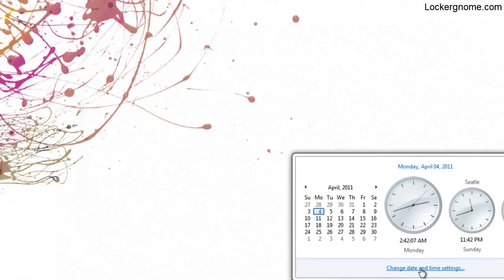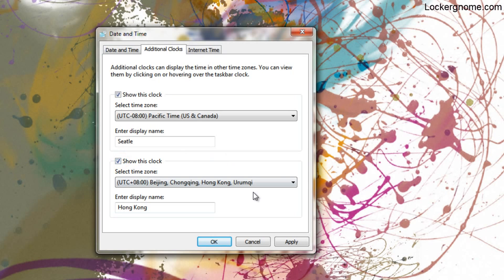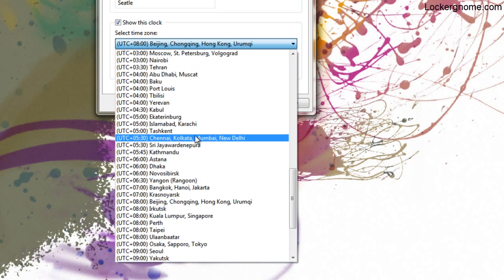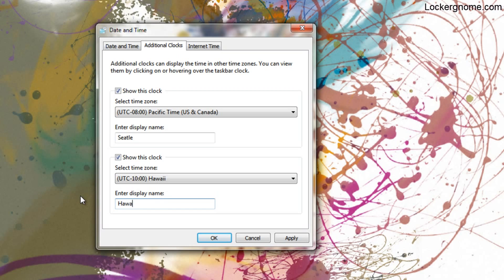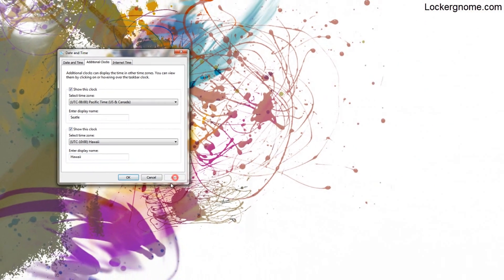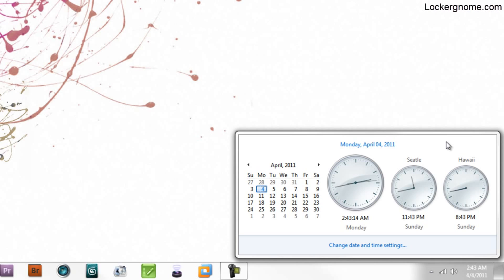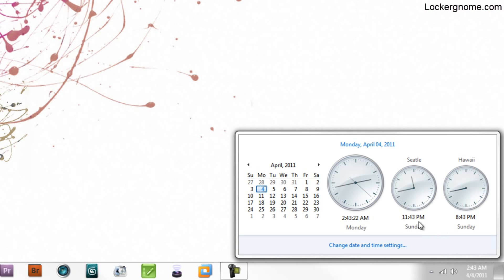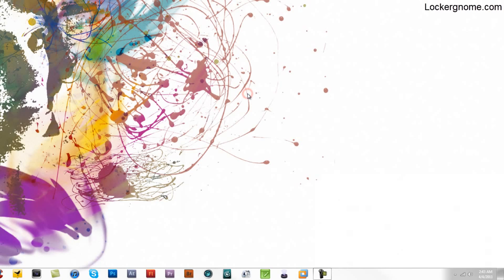How to Add Multiple Clocks to the Windows System Tray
Having multiple clocks in your Windows system tray is handy for all kinds of reasons. If you work with a remote team, like the folks at Lockergnome do, it's useful to know that you aren't trying to contact someone in the middle of the night. If you game with friends in another time zone, a quick check of the system tray clocks will let you know whether you can team up for a Rift raiding party or Halo firefight. You can get more helpful tips from Matthew Sabia on his YouTube channel